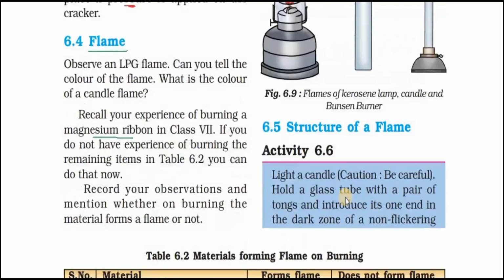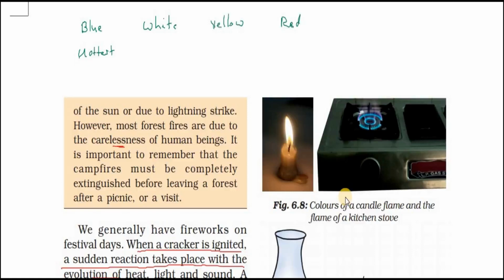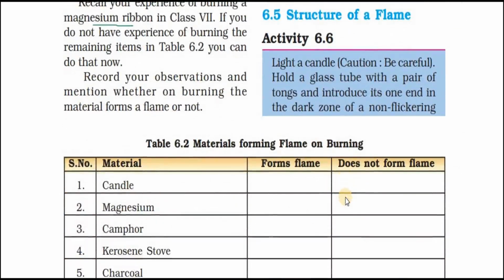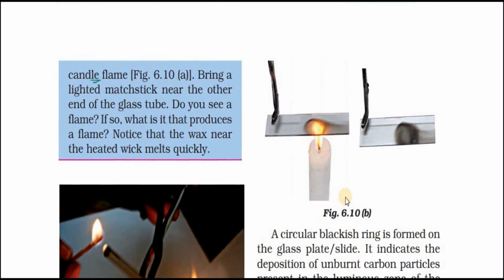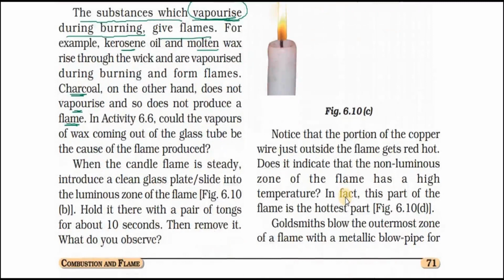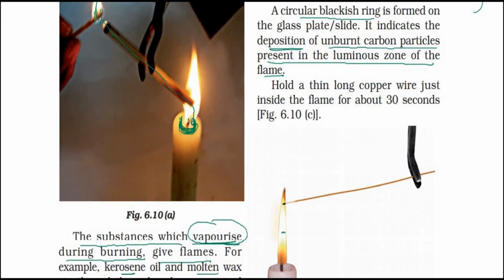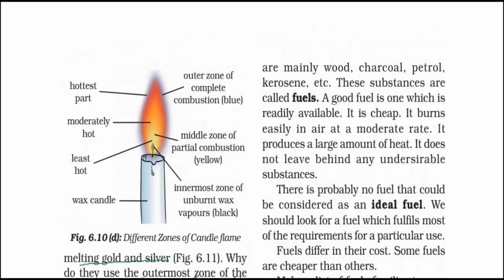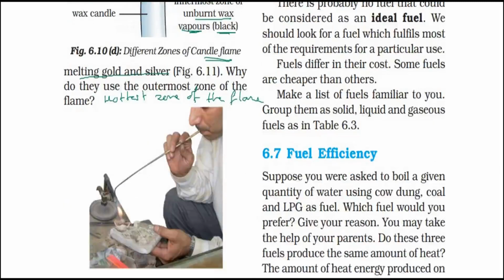COMBUSTION & FLAME (STD 8 SCIENCE CH 6) VIDEO 6